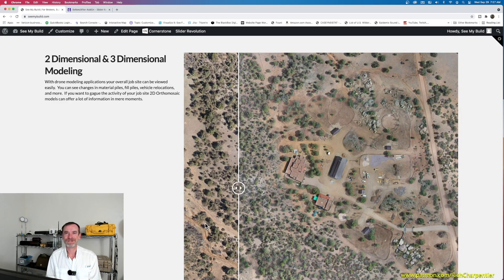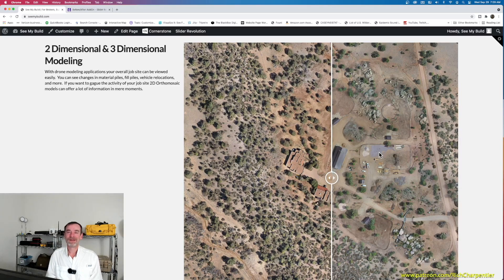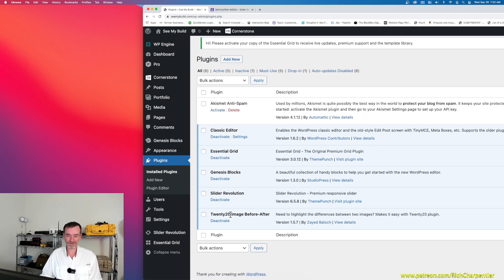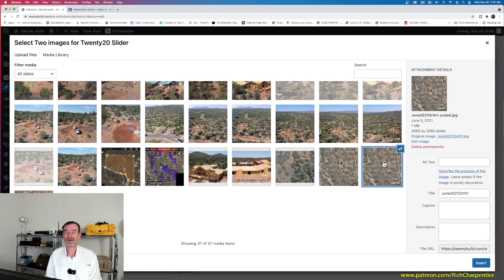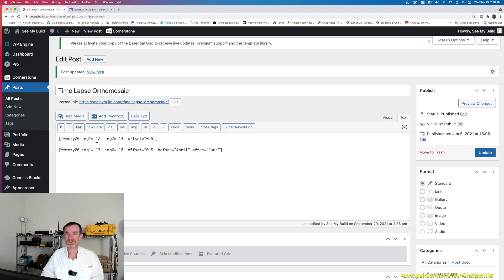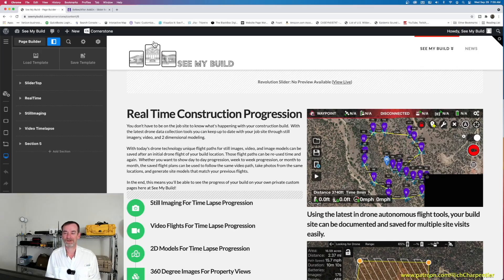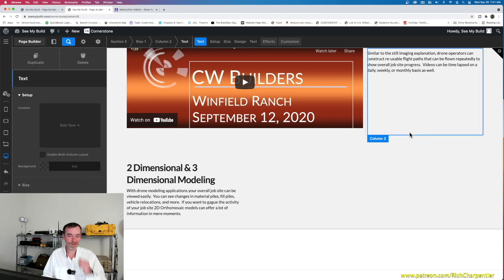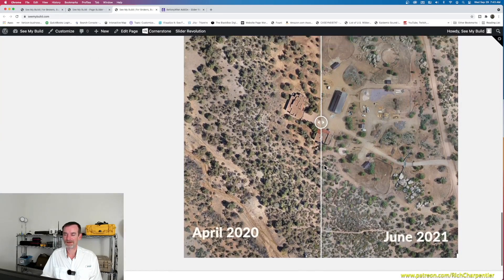Before and After 2D Orthomosaic Drone Models - Drone Construction Progression Work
This week we'll be taking a look at the Wordpress Plugin "Twenty20 Image Before - After."  This plugin allows us to show off 2D Ortho models over time, and also still images over time as well.  If you're working with construction sites where the builders want to see progress, this little plugin is very handy.

Before starting into showing before and after images you'll need to do a few things.  First, fly the construction location and capture the data needed.  Then you'll need to generate your model with 2D or 3D modeling software like Pix4D, Metashape, Maps Made Easy, etc.  Once you've generated your model you'll need to export it to a Tif or Jpg.  You'll also need a previous model for the before and after.

While we showcase the Wordpress Plugin Twenty20, keep in mind there are other similar sliders out there.  You don't have to use this one.  And if you're not using wordpress you will be looking for an alternate slider.